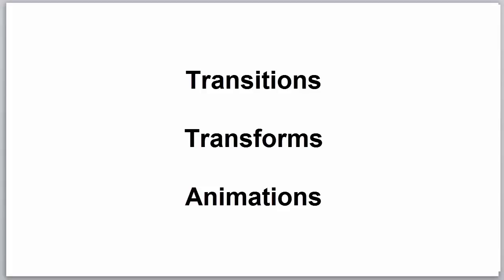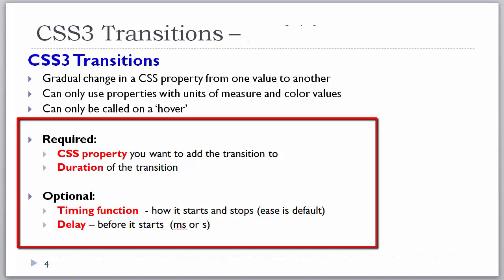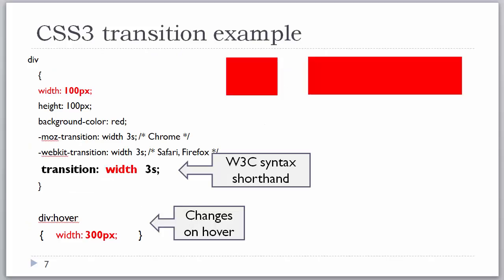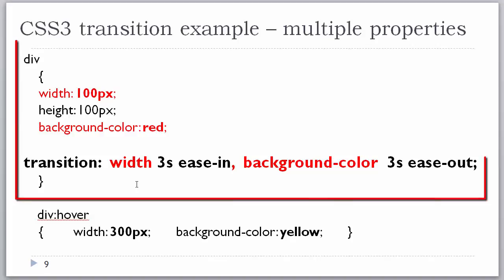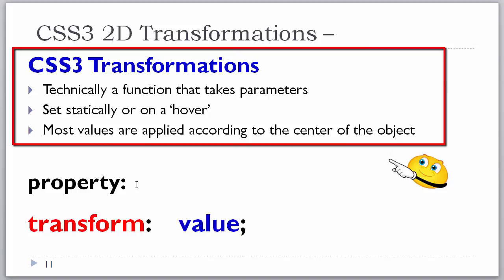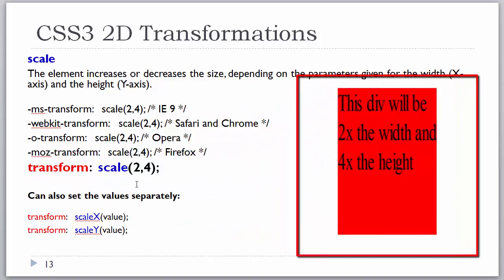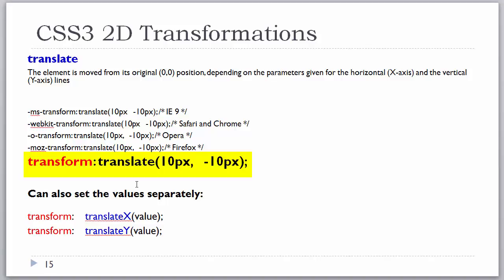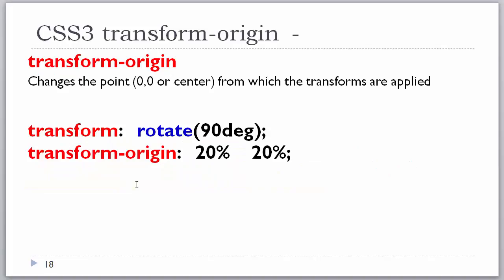CSS3 Transitions, Transforms, and Animations Part I